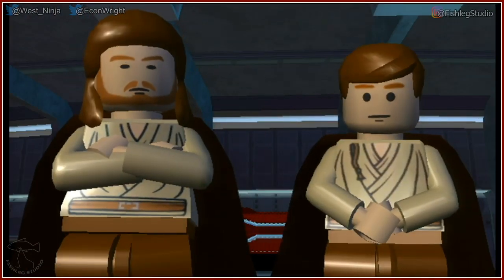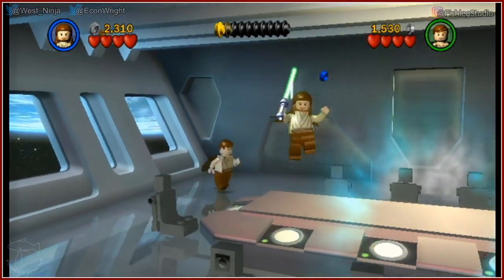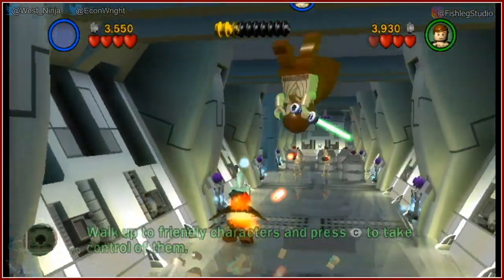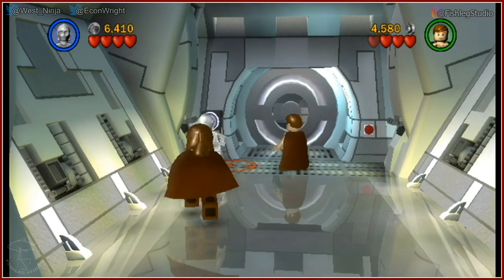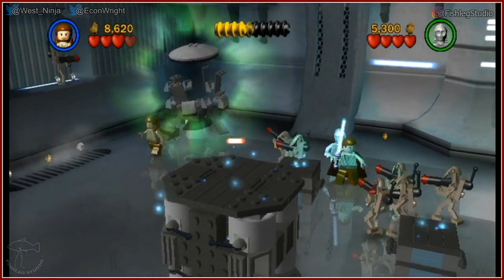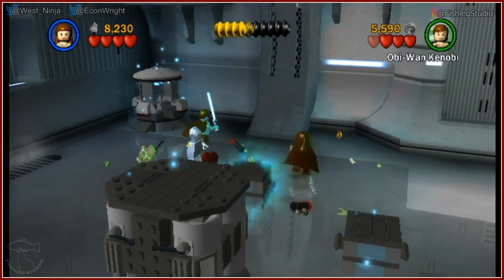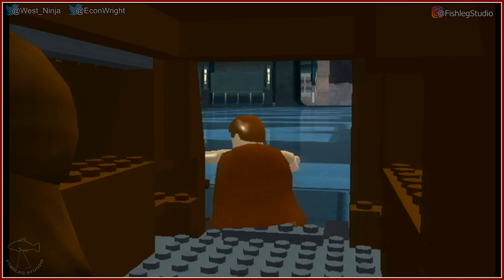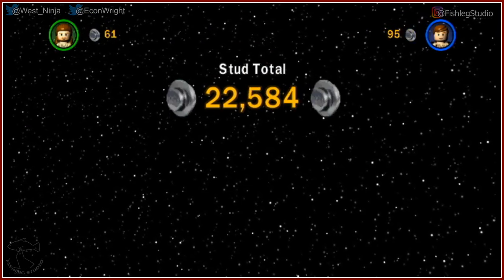Lego Star Wars: Episode 1 The Phantom Menace [1] - Play Together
We want you to join and play games with us!